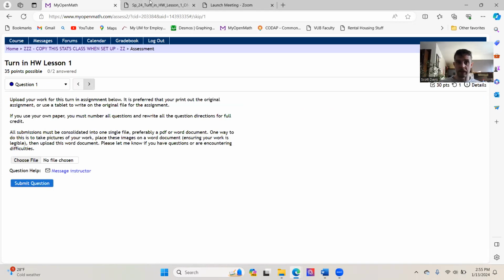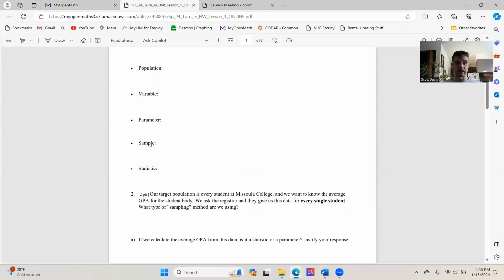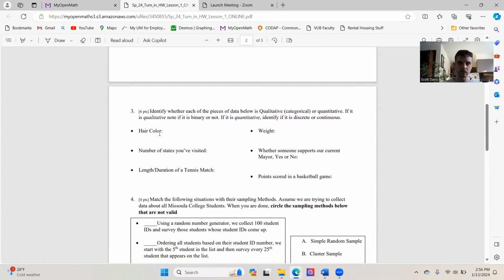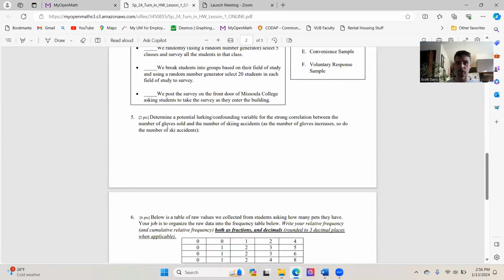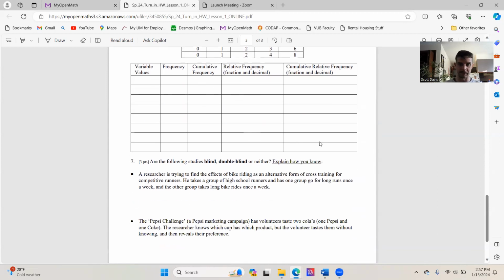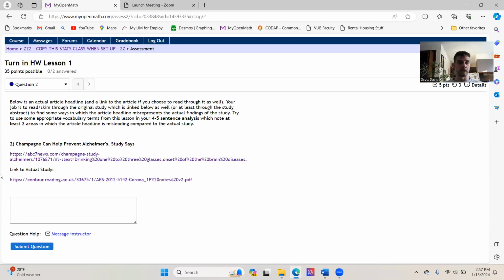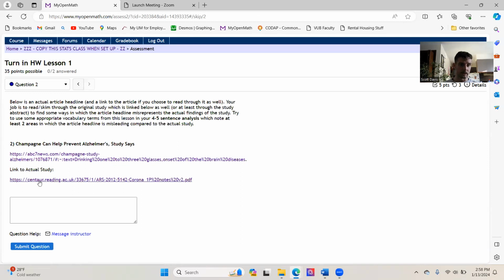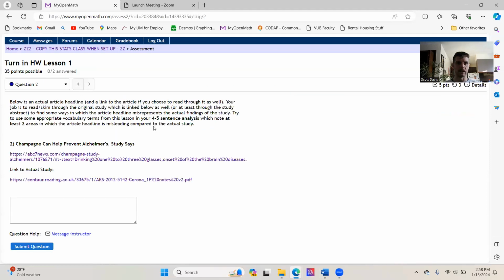Lesson 1 HW Instructions